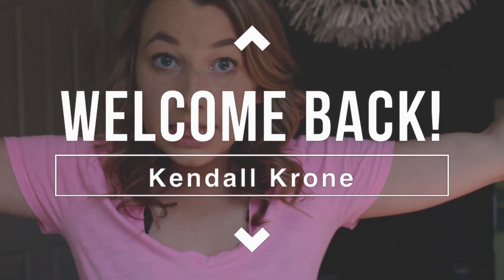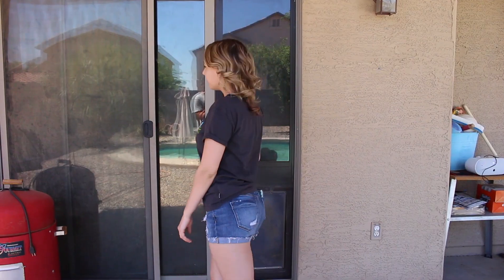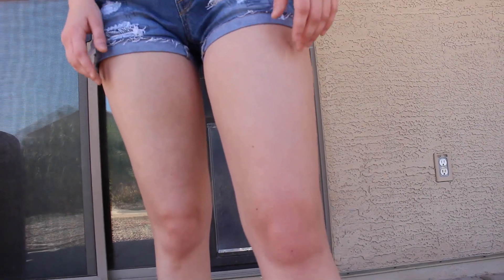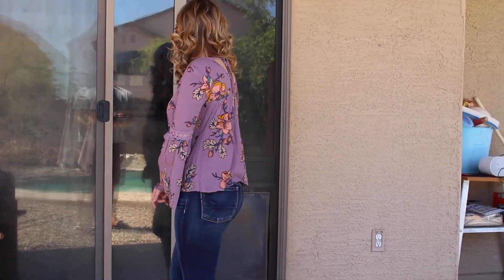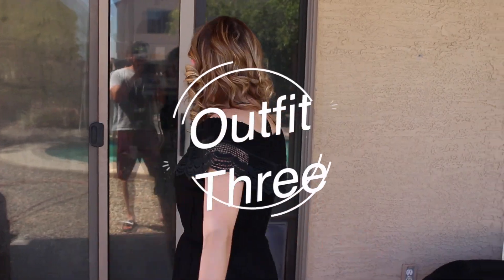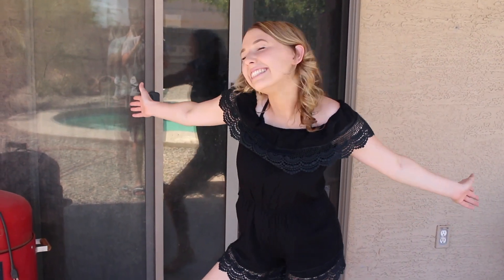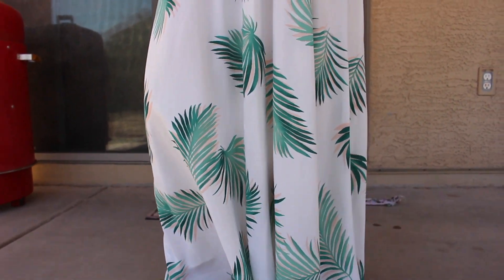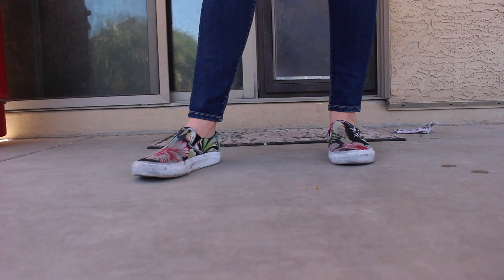FIVE SUMMER OUTFIT IDEAS | Kendall Krone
HI YOU GUYS! I hope you all enjoyed this video! I do this all for you guys!